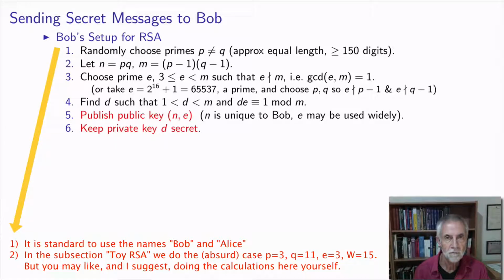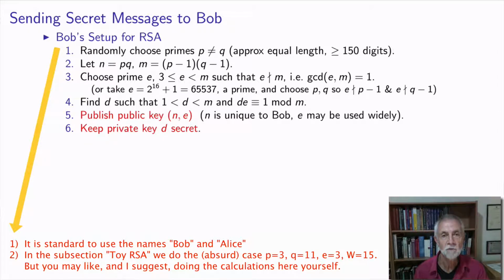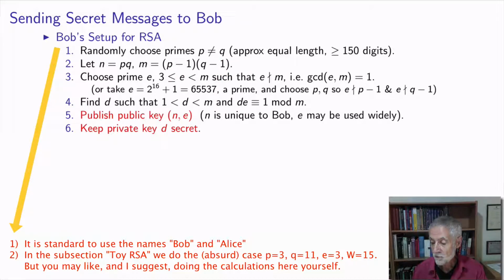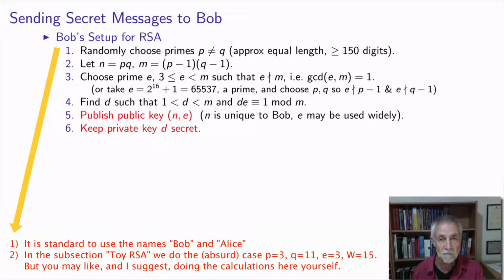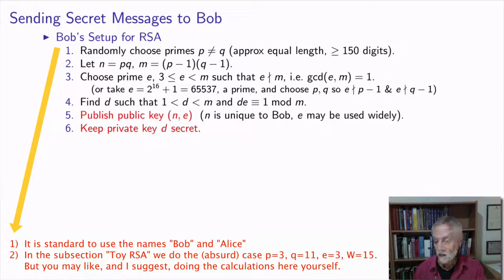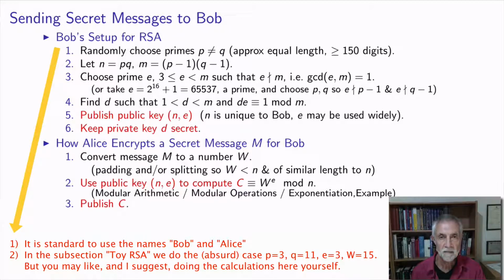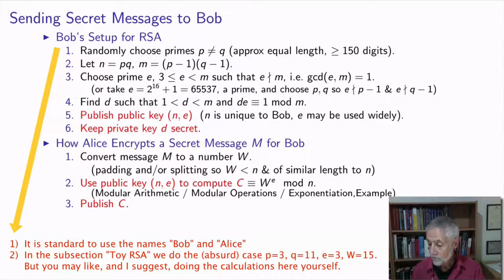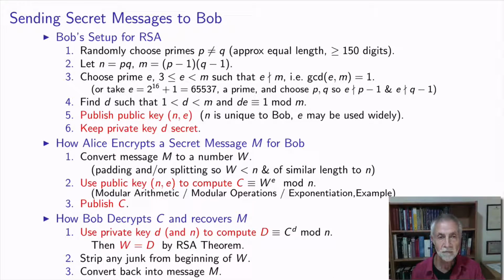CM1 5 4 2 Sending a Message to Bob